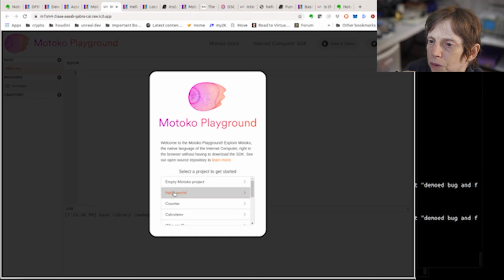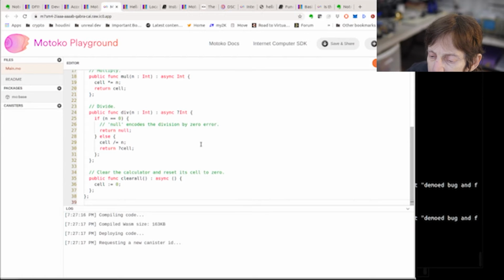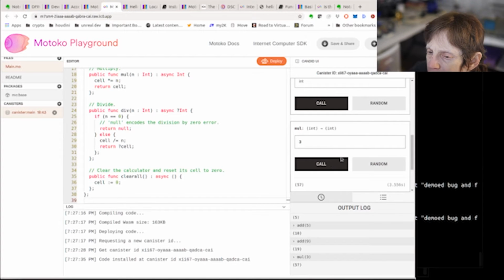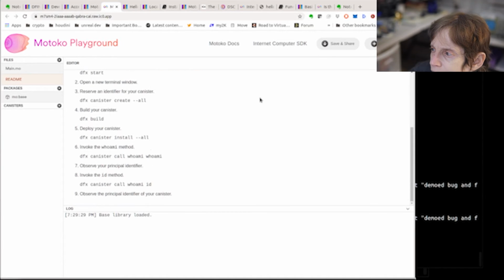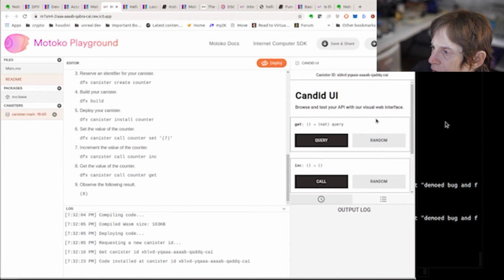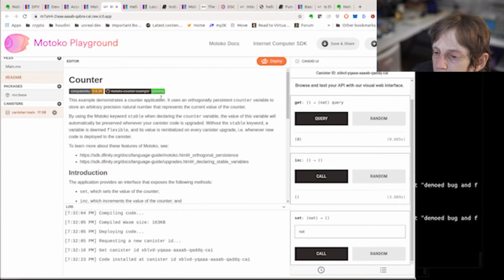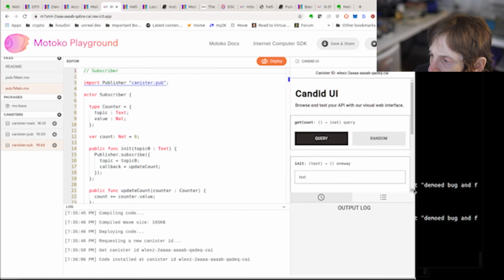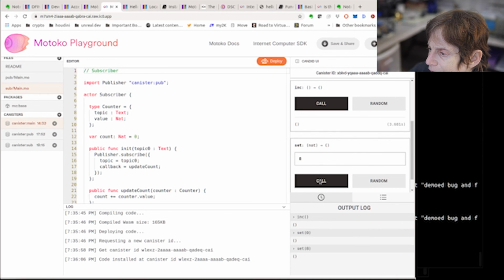Motoko Playground ... get started with no setup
In this video we discuss the Motoko Playground. a web app that lets you do Motoko development on line without any setup.